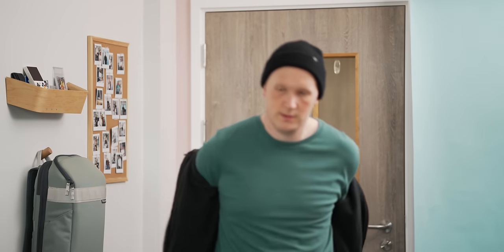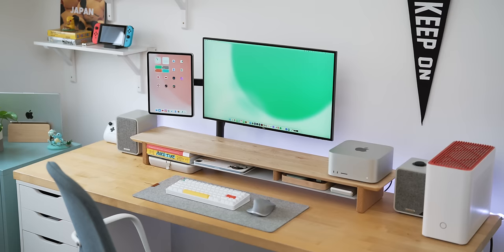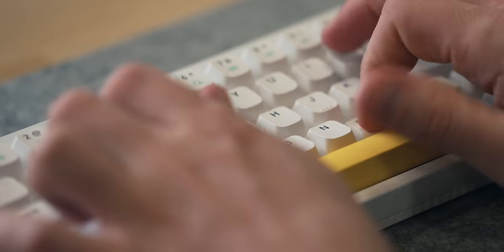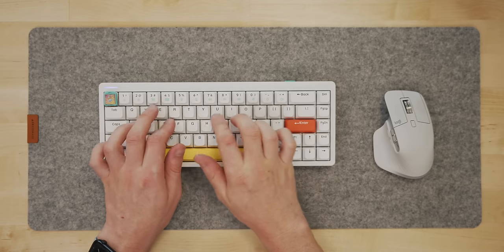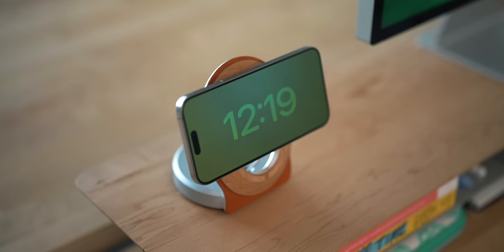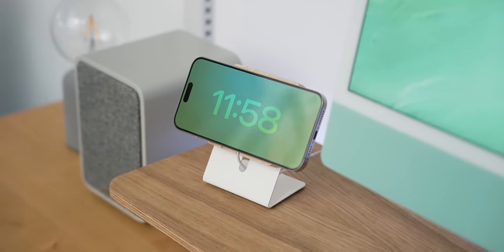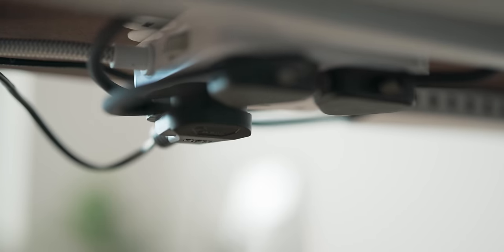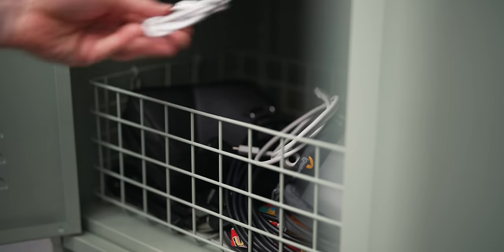10 Desk Setup Accessories & Upgrades that REALLY Matter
The best desk accessories that make an actual difference to your setup and productivity. These are the products I use everyday across both of my desk setups, enjoy!

📻 My lofi radio -  @kirokuradio3929

⚡️ Featured :

• Grovemade Desk Shelf (BYTE10 for discount)
• Oakey Wood Desk Shelf
• Mx Master Mouse
• Desk Mat (BYTE10 for discount)
• Monitor Arm
• Standing Desk Legs
• Rolling Square Foldable Magnet Stands
• iPhone Charger & Stand (BYTE10 for discount)
• Cable Management
• Power Strip

📼 Timestamps :

0:00 - What actually matters?
0:38 - The secret to a tidy desk
1:32 - The best monitor upgrade
2:54 - Up your typing game
4:24 - Thanks, Slouch!
5:42 - Are standing desks worth it?
6:11 - Phone charging
7:16 - iPad productivity stand
8:57 - Cable Management
10:00 - Two Secret tips